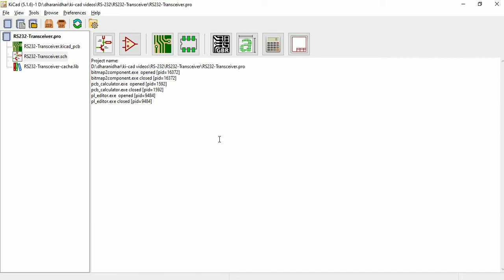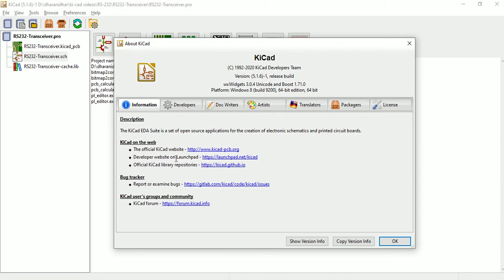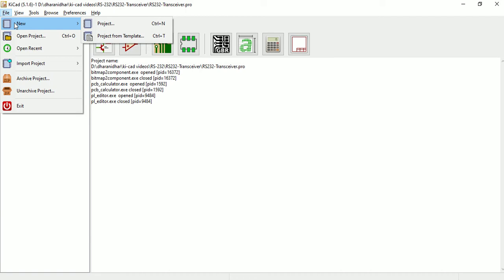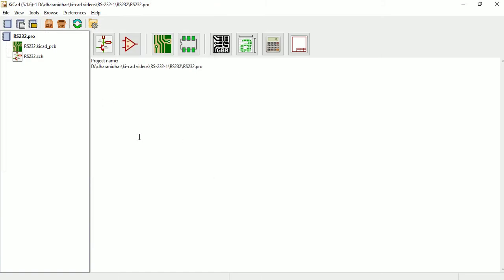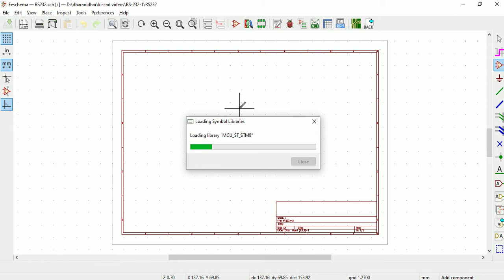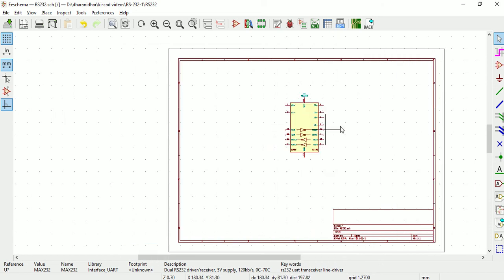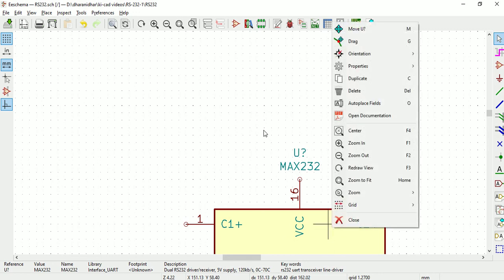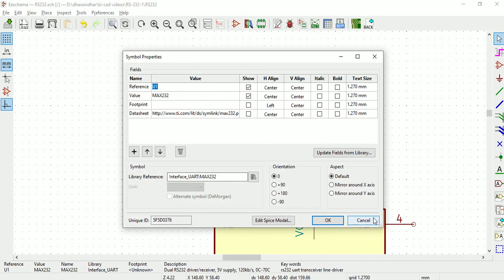KiCAD tutorial for beginners || Introduction to KiCAD - Part 1 || Beginner's Guide to KiCad 2020